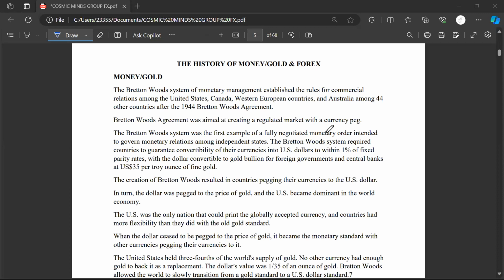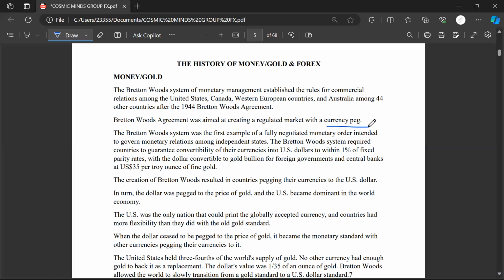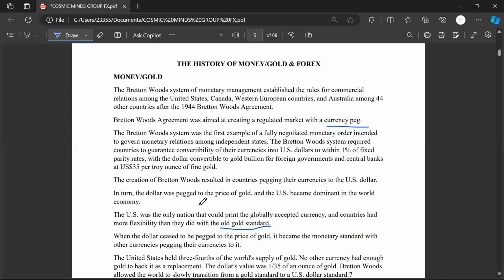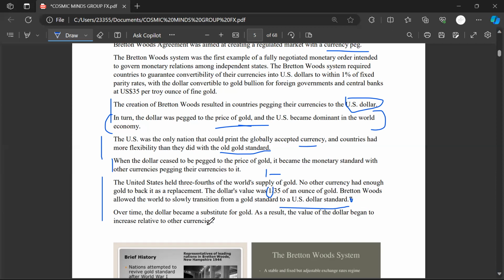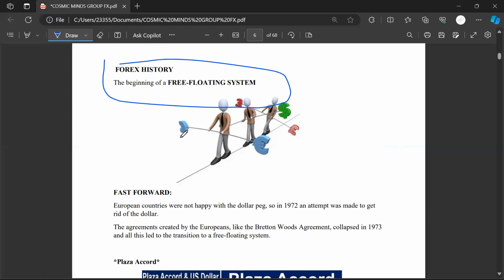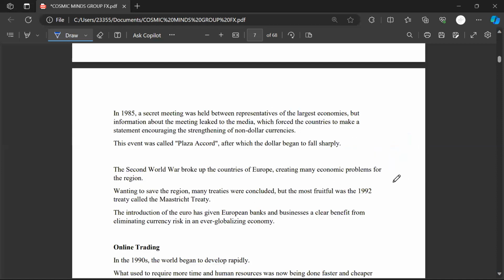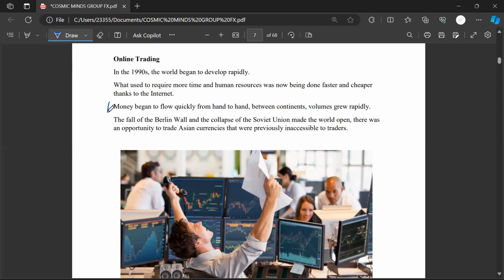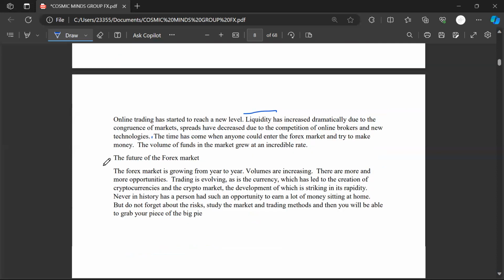History Of Money, Gold & Forex Ep2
This is a Complete Forex Series for Beginners. This is a step-by-step guidance to grasp the concepts of the Forex Market, its benefits, downsides and understand some terminologies. If you are not beginner kindly check out for the intermediate level.  Be informed that this financial market is very volatile. Hence seek financial advice from experts before embarking on this voyage. Also, check from our page descriptions for a private online lessons.